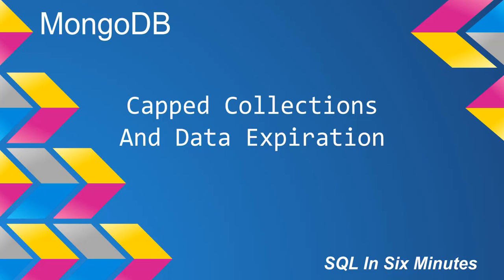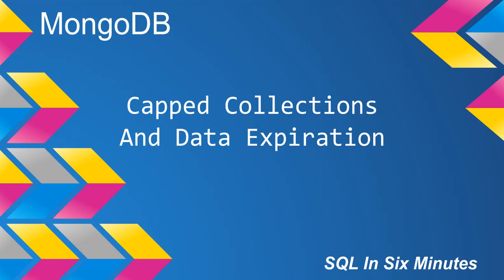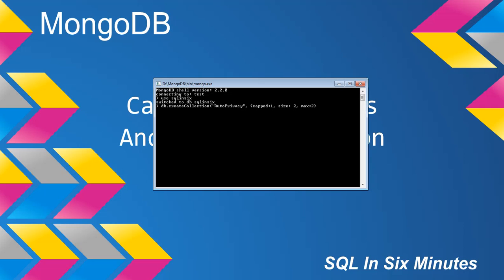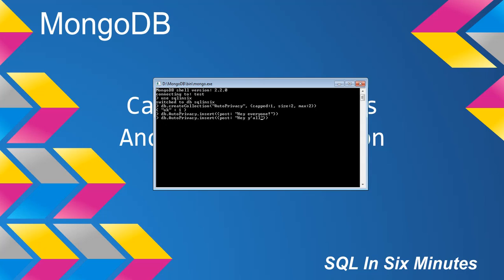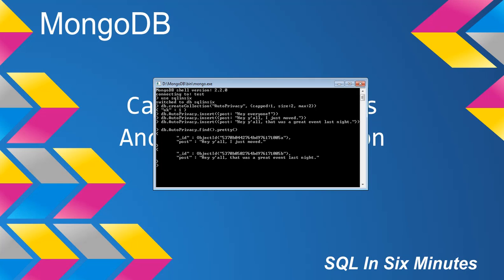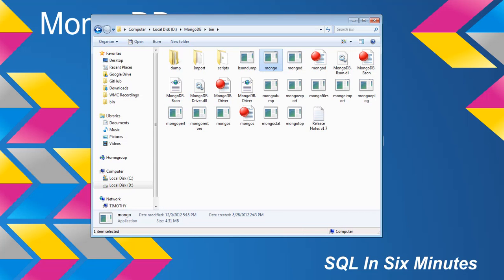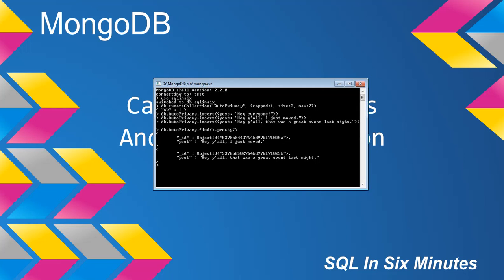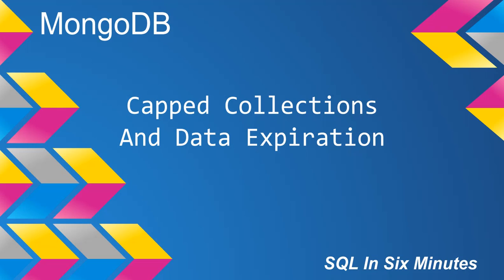MongoDB: Capped Collections and Data Expiration